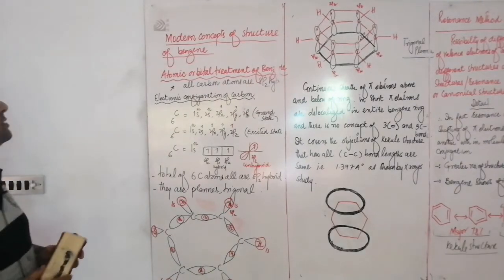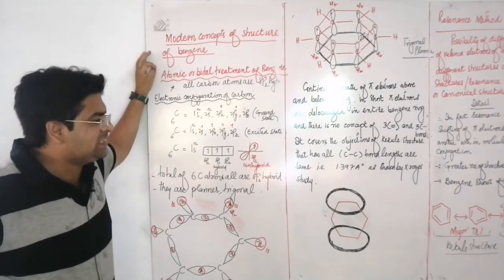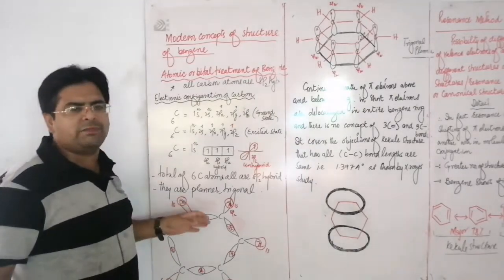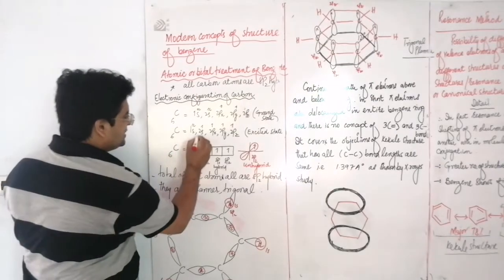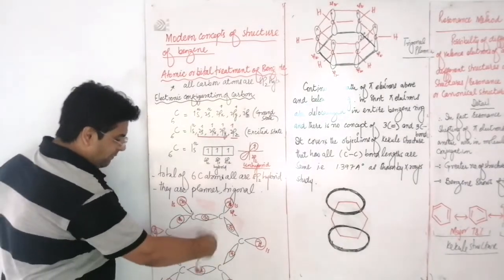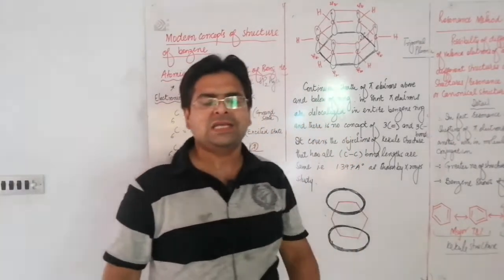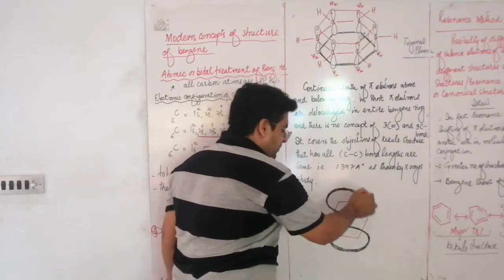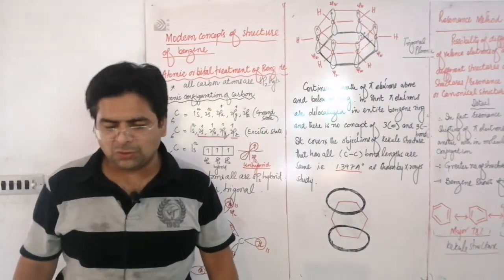9.4 Modern Concepts about the structure of Benzene (Atomic Orbital Treatment of Benzene)